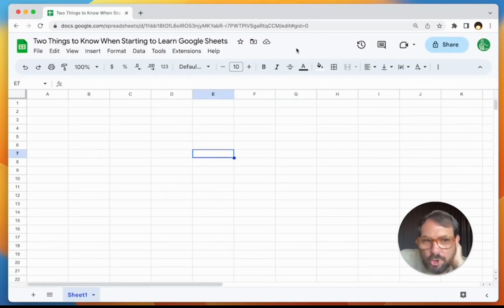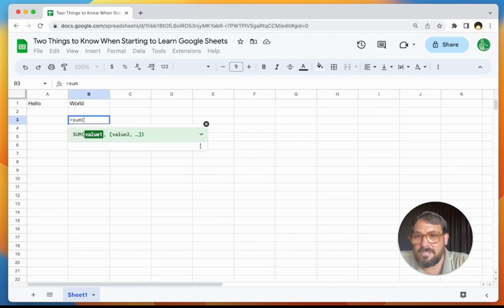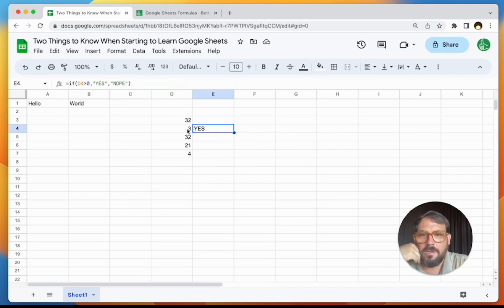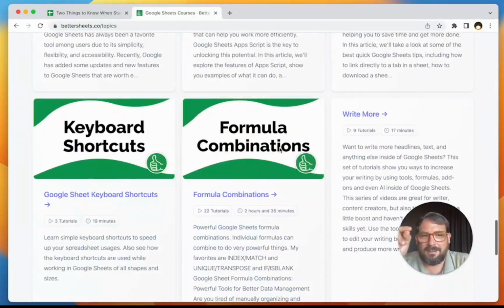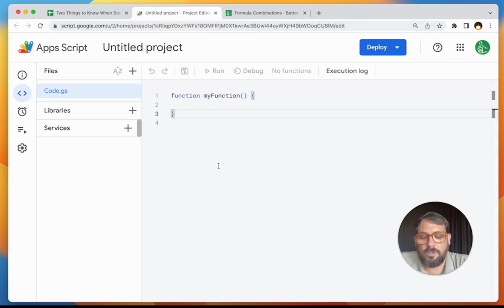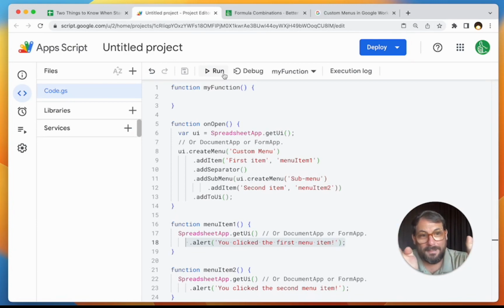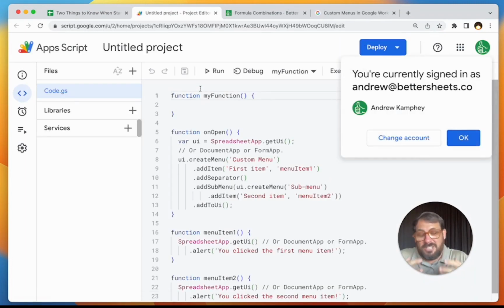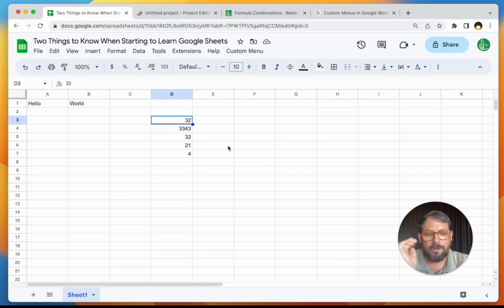2 Unintuitive Tips for Beginners to Google Sheets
Unlock the Power of Google Sheets: Top 2 Unintuitive Tips for Beginners

Two things I would teach every beginner to immediately improve your skillset in Google Sheets:
1. How to Combine Formulas
2. How to Copy/Paste Apps Script Code to Your Sheet

Learn these two things in this quick video going over why I think these  are important. And how unintuitive they are to beginners!

In this video, we delve into the top two unintuitive yet crucial tips for beginners learning Google Sheets. After a decade of experience using and teaching Google Sheets at Better Sheets, we highlight the importance of combining formulas to maximize efficiency and utilizing App Script without needing to code. Learn how to make the most out of Google Sheets by discovering the magic behind formula combinations and leveraging powerful scripts with simple copy-and-paste techniques. Dive into these essential tips and become an intermediate user quickly!

00:00 Introduction to Google Sheets Essentials
00:28 Common Beginner Tips and Misconceptions
01:41 Unintuitive Tip #1: Combining Formulas
06:32 Unintuitive Tip #2: Using App Script Without Coding
07:38 Copying and Pasting App Script Examples
11:56 Conclusion and Further Learning Resources

100 Free Business Ideas - Lead Magnet, product, and business ideas you can make in a Google Sheet to validate your business ideas.